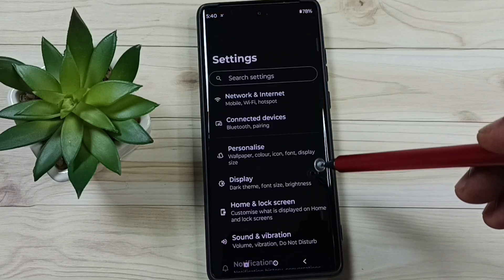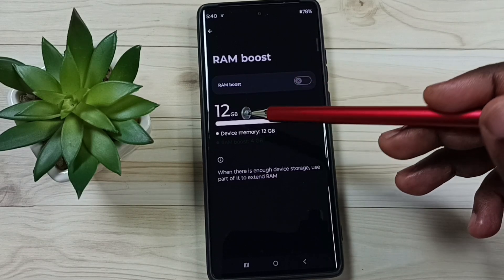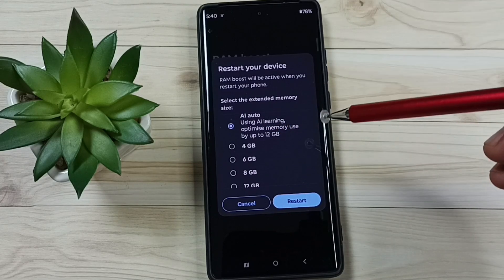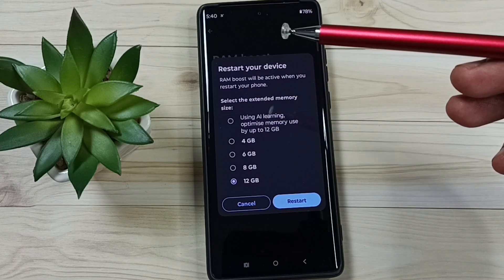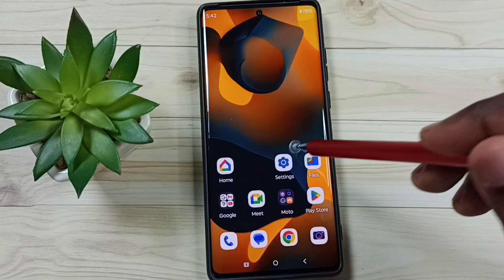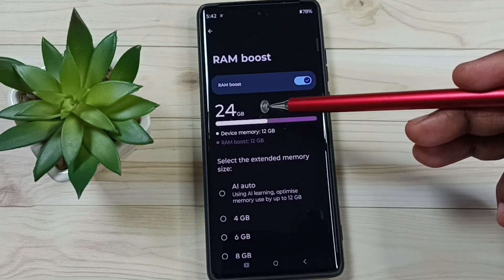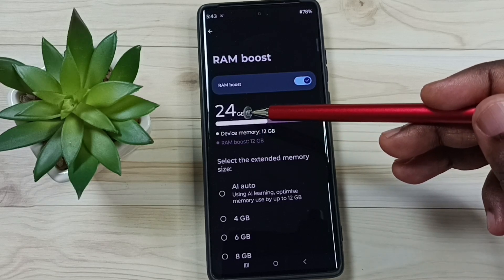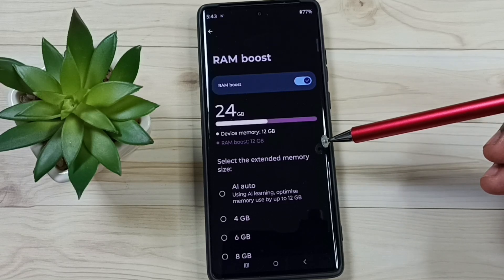Secret Tricks To Increase RAM Size | Add More RAM on Motorola Moto Android Phone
How to increase RAM size, How to Add More RAM,  RAM expansion, RAM boost, VIRTUAL RAM, Extended RAM,